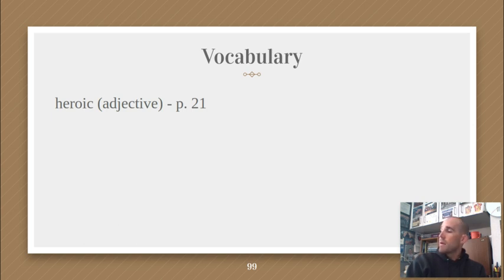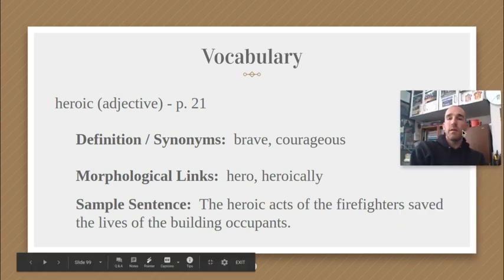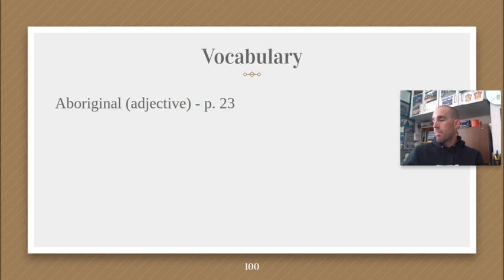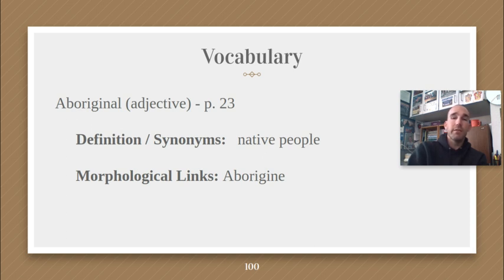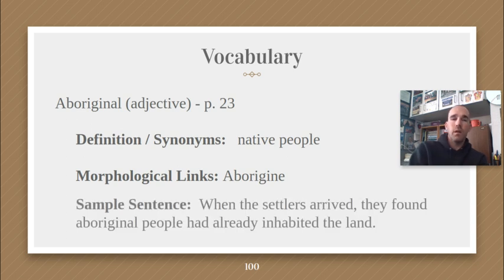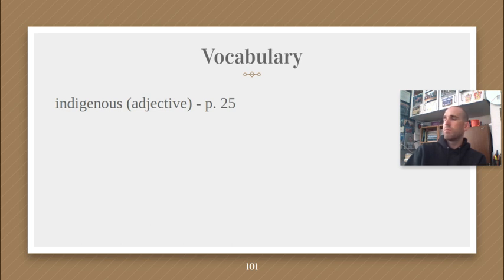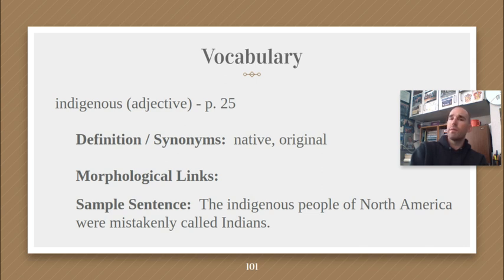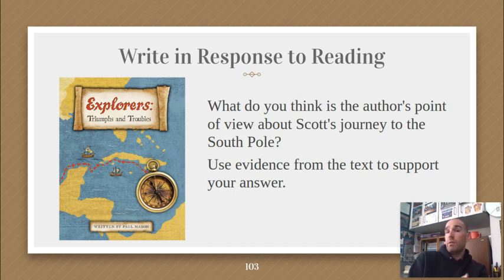Week ,1 Day 5: Writing 4A - Lesson 5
To be used with Sharpstein 5th Grade Distance Learning Packet, March 23, Day 5.